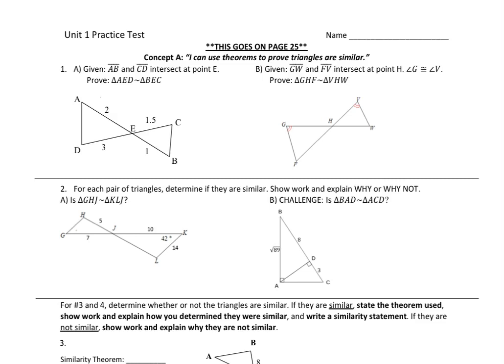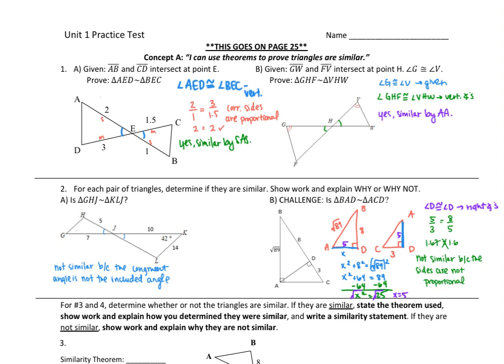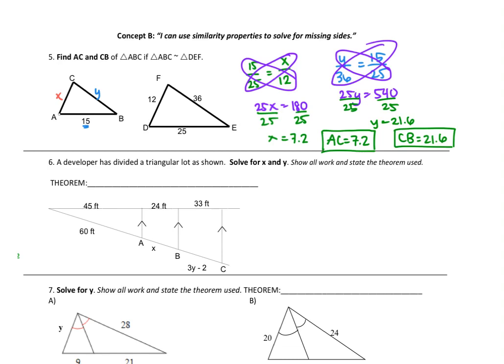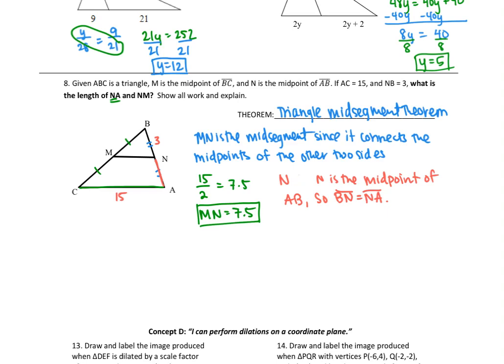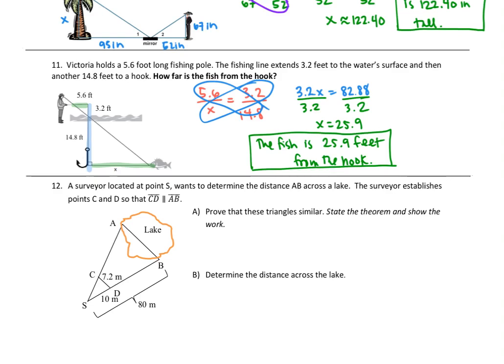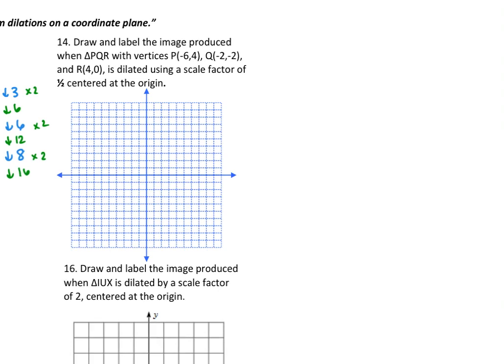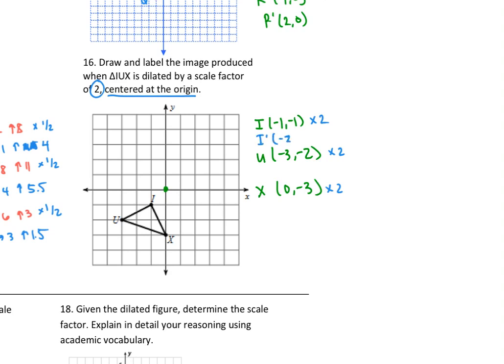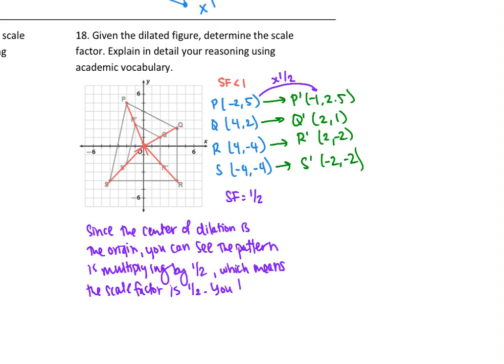Unit 1 Similarity Practice Test